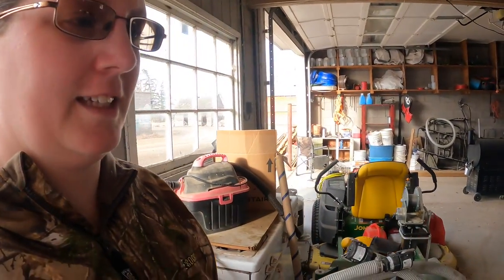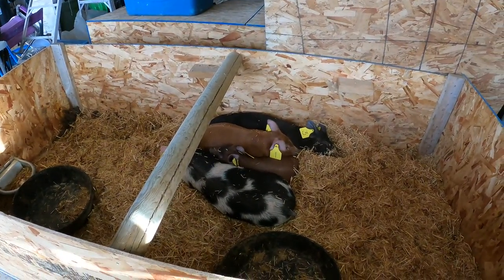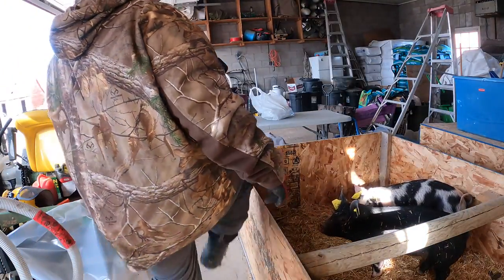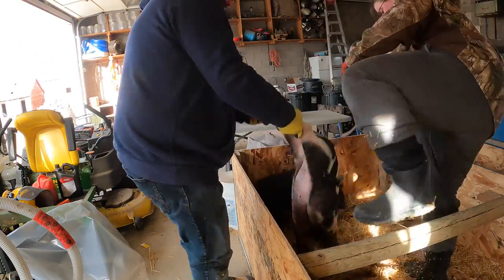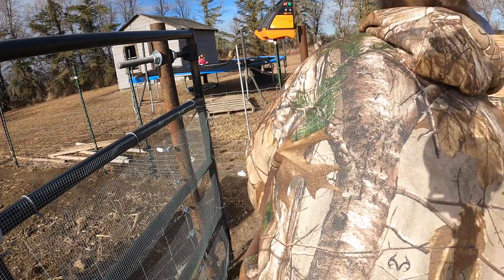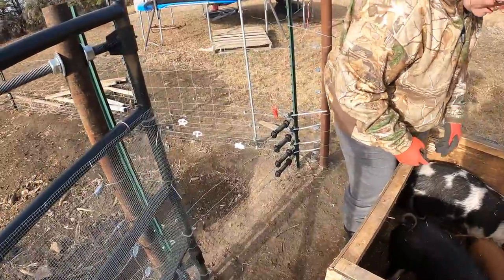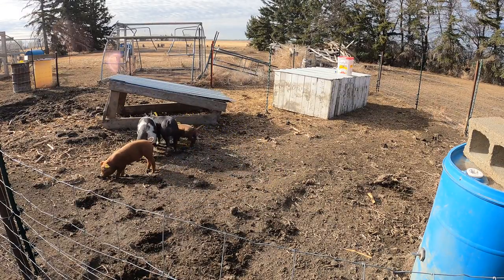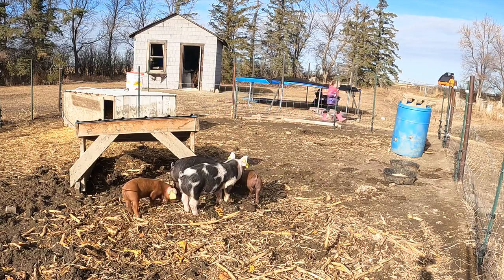Pigs moved outside|Vlog164